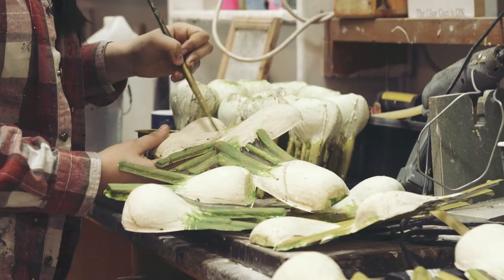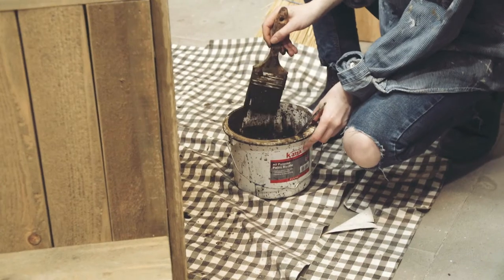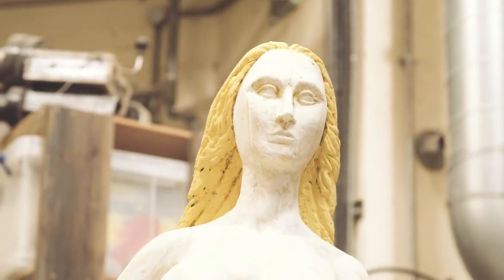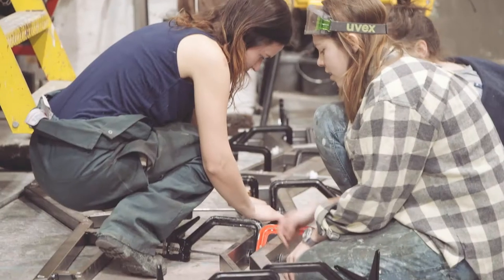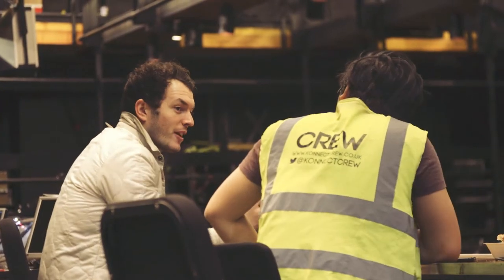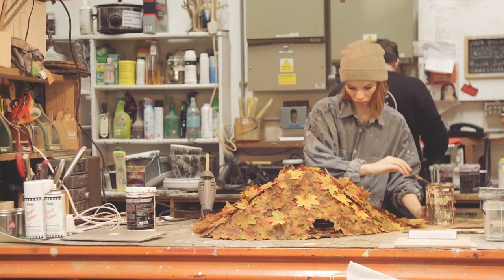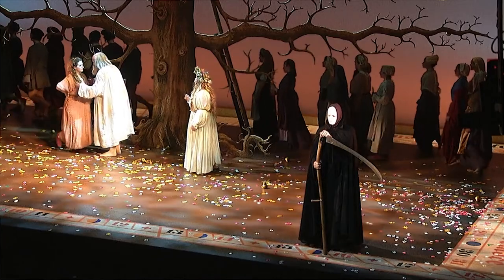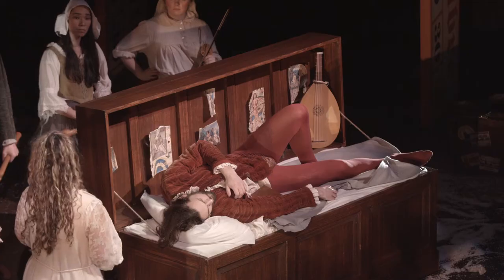Studying Design Realisation at Guildhall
The Design Realisation Pathway of Guildhall's BA Production Arts is all about making and painting the scenery and props that have been designed by the set designer.

Students develop their skills across prop making, scenery construction and scenic art, working on the School's drama and opera productions. By the third year, they take responsibility for productions as Head of Props, Scenic Artist or Construction Manager from initial concept design through to the opening, as well as complete a six-week work placement and a Graduation Project.